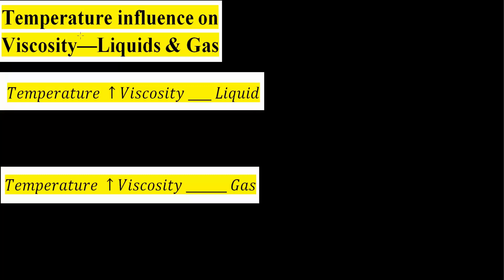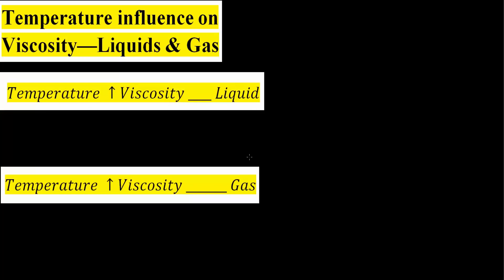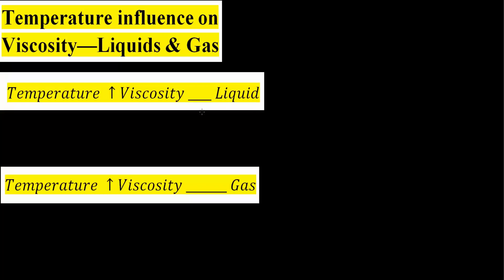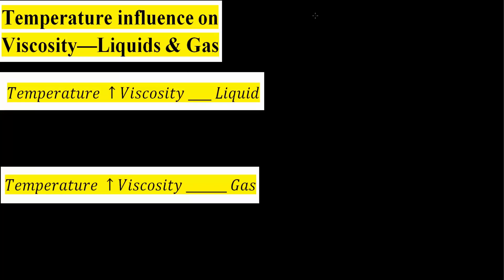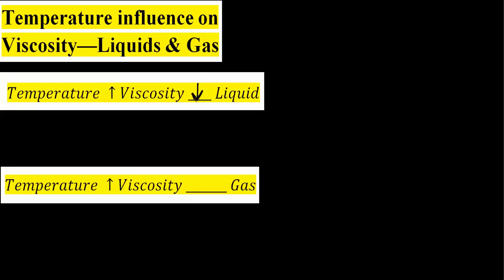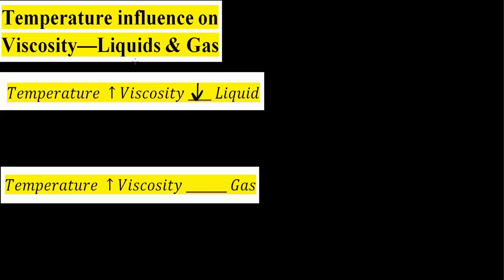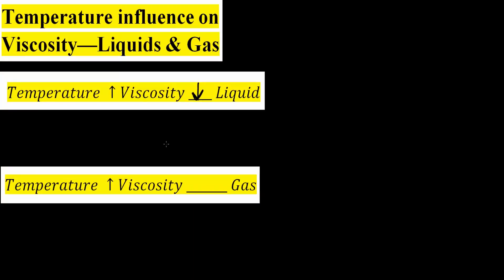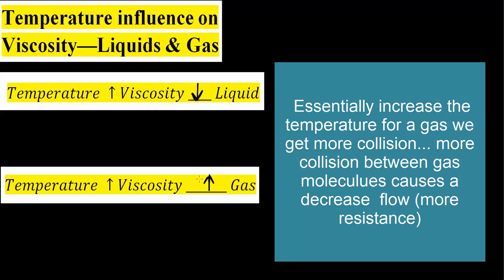Temperature influence on Viscosity—Liquids & Gas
Workbooks that I wrote: